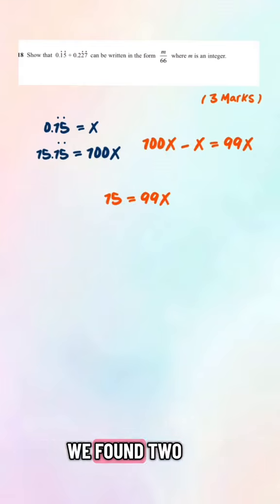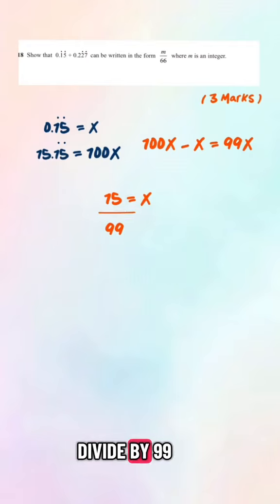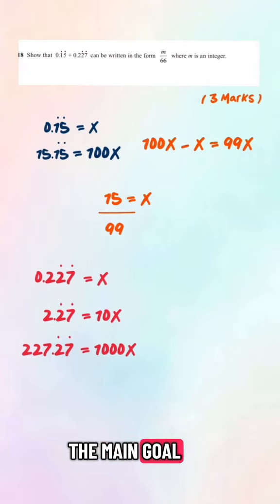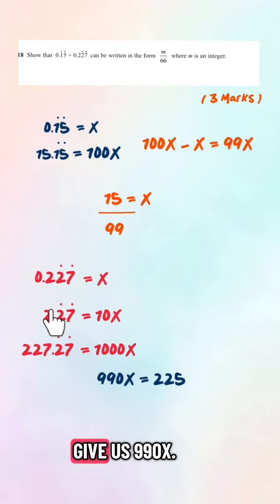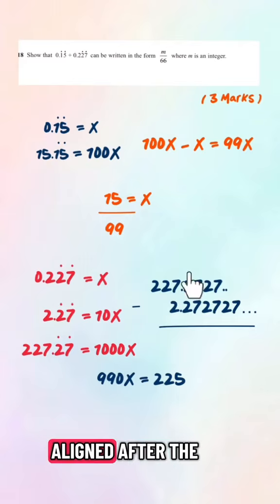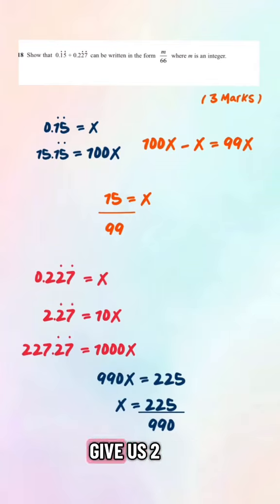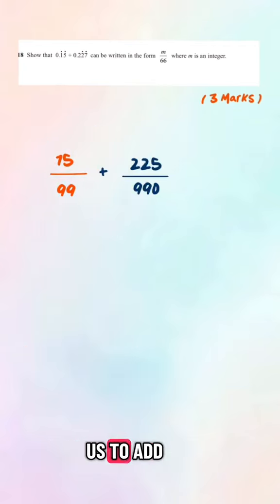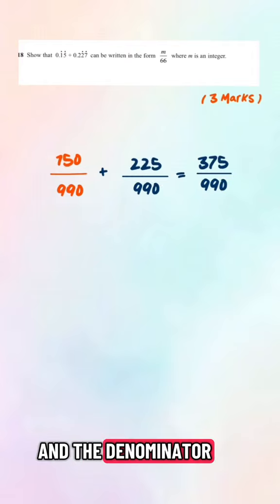Recurring Decimals into Fractions - GCSE Maths 2025